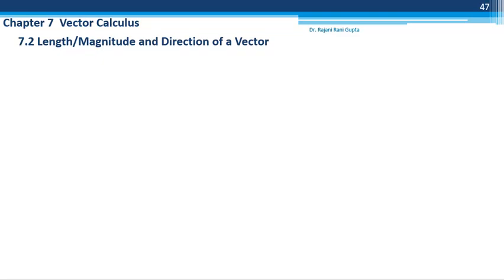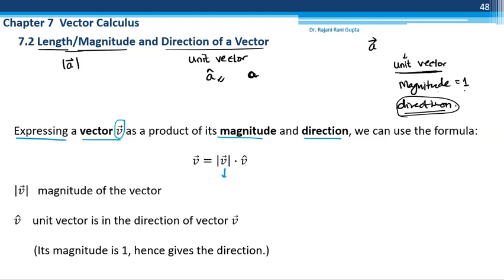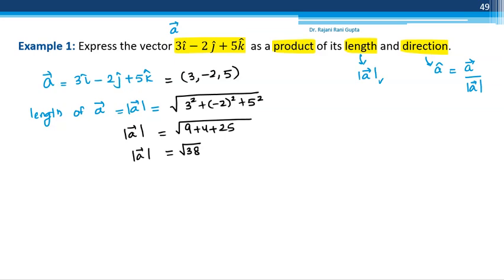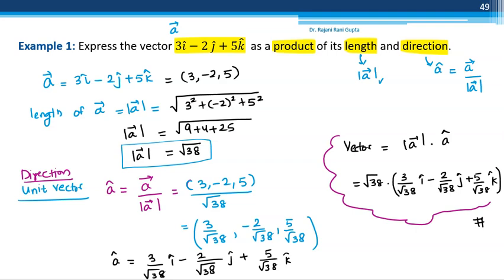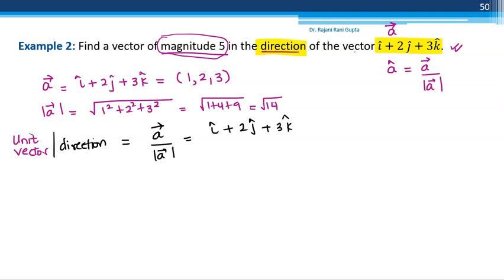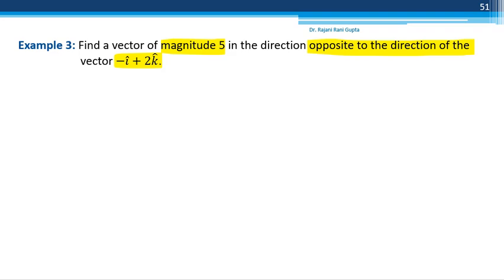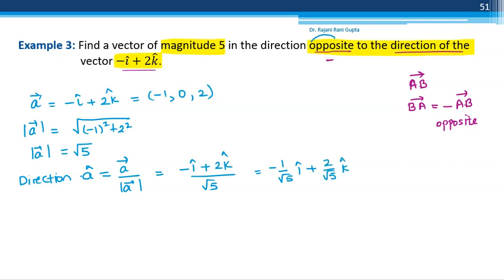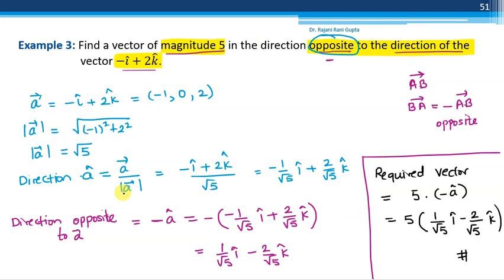Chapter 7: 7.3 vector as a product of magnitude and direction